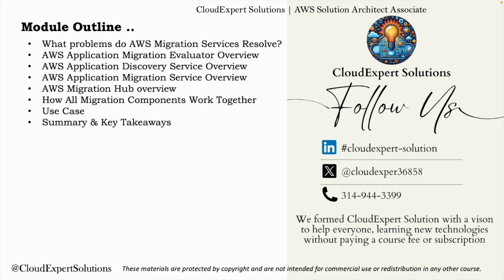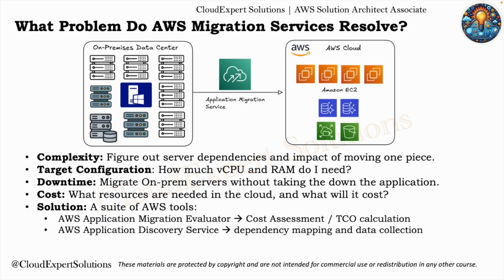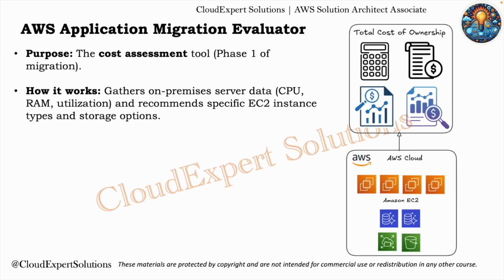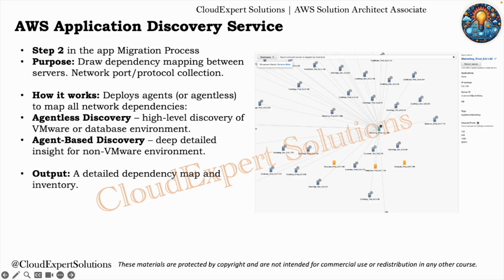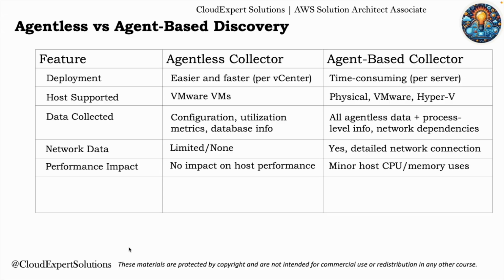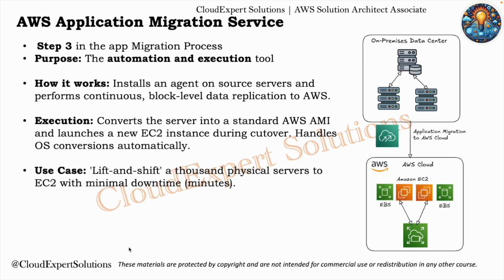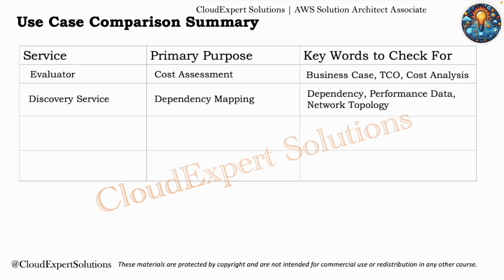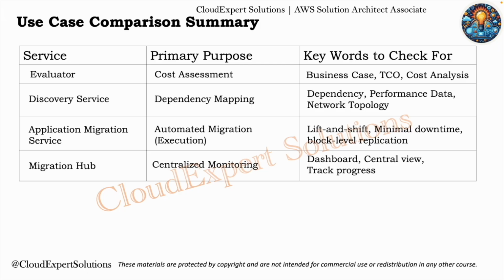SAA-C03 Module 5.8 - AWS Application Migration Explained | AWS Migration Services Deep Dive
Welcome to Module 5.8 of the AWS Certified Solutions Architect Associate Certification Bootcamp by CloudExperts Solution!

In this module, we deep dive into how real-world applications are migrated to AWS using specialized AWS migration services. Whether you're planning a lift-and-shift migration or a complete modernization, this session will give you a crystal-clear understanding of the AWS tools involved in assessment, discovery, and migration. This is a highly practical and exam-focused module designed to make application migration simple and structured.

In this lesson, you will learn:
   ✅ What real-world problems AWS Migration Services solve
   ✅ How to assess migration readiness using AWS Application Migration Evaluator
   ✅ How AWS Application Discovery Service helps map your infrastructure
   ✅ The difference between agent-based and agentless discovery
   ✅ How AWS Application Migration Service performs server replication & cutover
   ✅ How AWS Migration Hub provides centralized migration tracking
   ✅ How all AWS migration services work together in a complete workflow
   ✅ Key migration exam takeaways and real use cases

📚 Topics Covered
00:00 – Introduction
01:45 – What Problems do AWS Migration Services Resolve?
04:14 – AWS Application Migration Evaluator Overview
05:26 – AWS Application Discovery Service Overview
07:37 – Agentless vs Agent-Based Discovery
09:33 – AWS Application Migration Service Overview
10:38 – AWS Migration Hub Overview
11:55 – How All Migration Components Work Together
13:26 – Real-World Use Case
14:32 – Summary & Key Takeaways

This module is ideal for:
  ✅ AWS Certified Solutions Architect Associate (SAA-C03) aspirants
  ✅ Cloud beginners learning application migration
  ✅ DevOps and system administrators moving workloads to AWS
  ✅ IT professionals involved in cloud modernization
  ✅ Anyone planning real-world on-prem to AWS migration